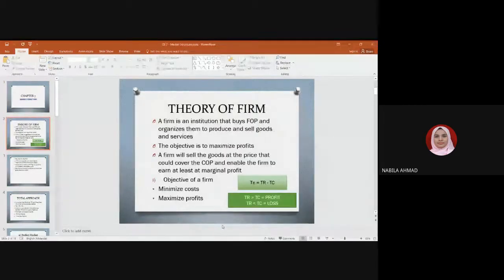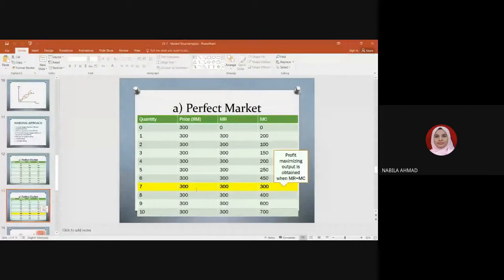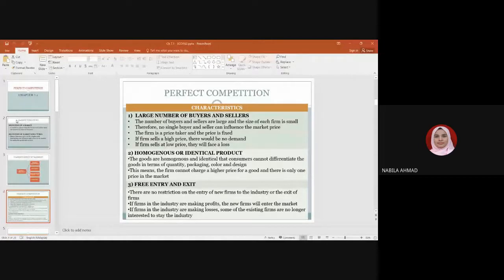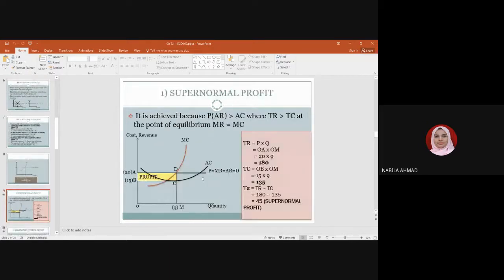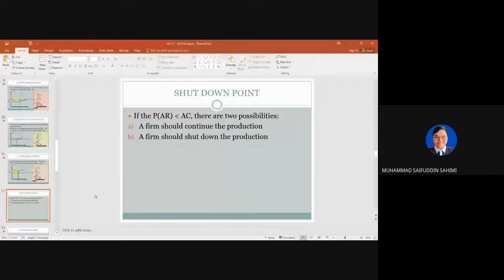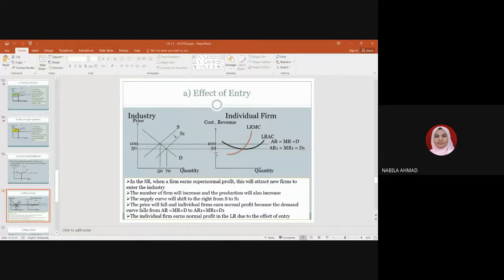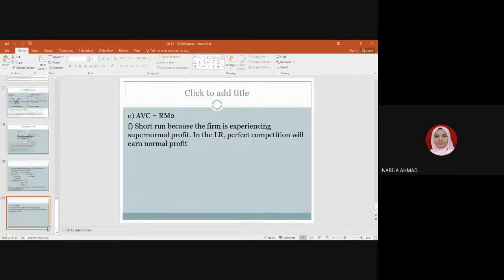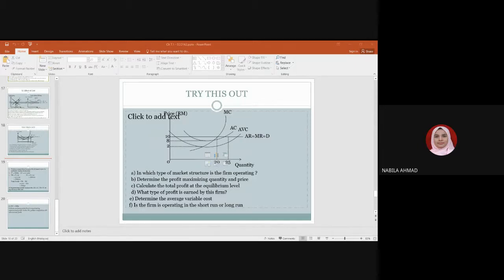ECO162 CHAPTER 7 MARKET STRUCTURE (PERFECT COMPETITION)